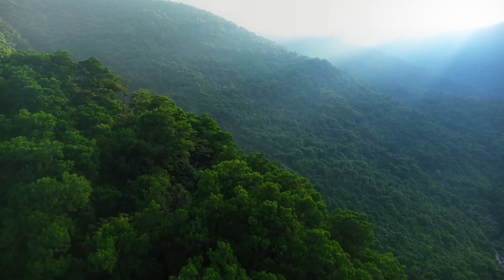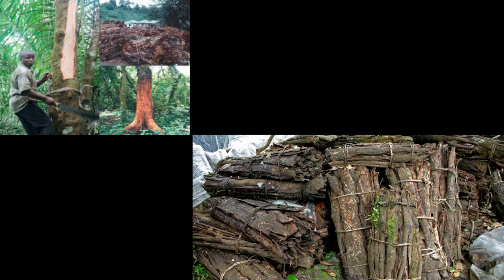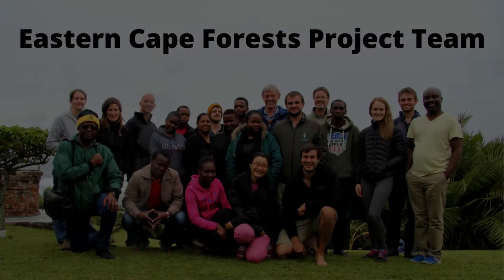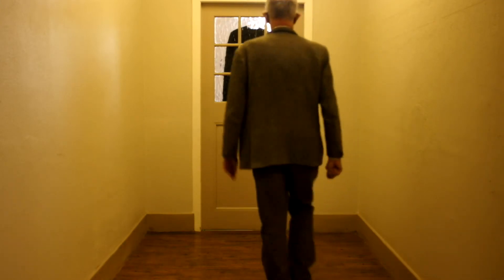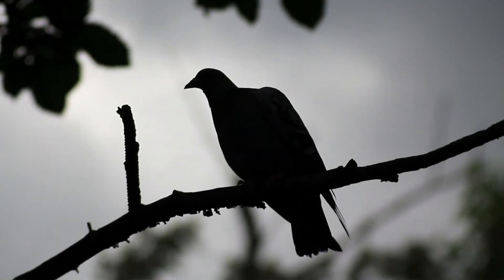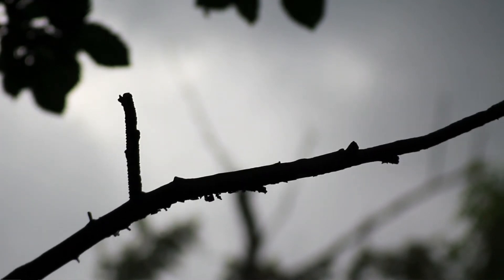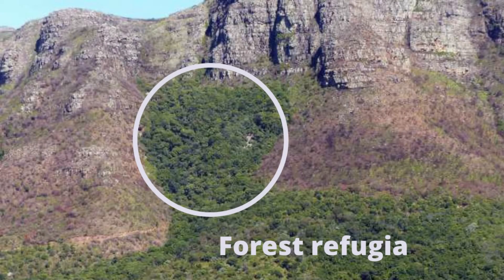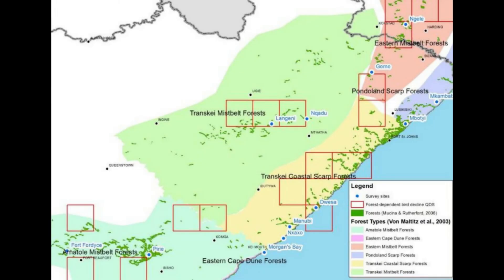Forests: Exploring SA's smallest biome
Experts believe that range declines in mobile taxa like birds and bats might mean bad news for less mobile animals like land snails, shrews, and the like. Stellenbosch University's Prof Mike Cherry led a team of researchers and students to explore the unknown biodiversity of the Eastern Cape forests - where the largest concentration of indigenous forests occur.